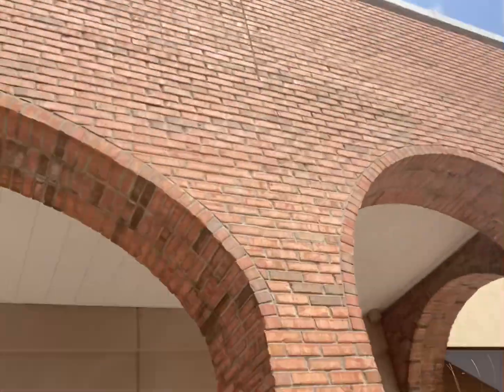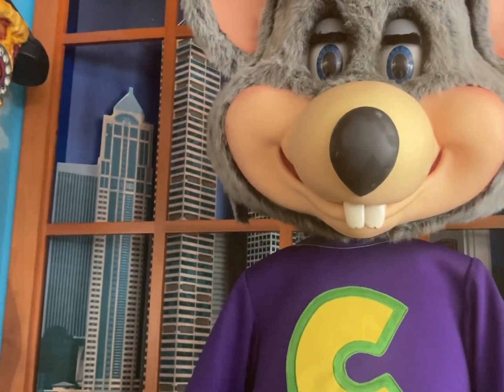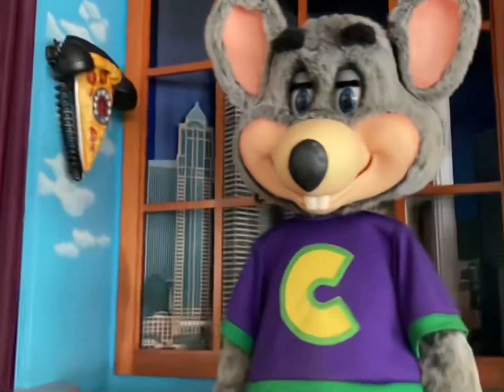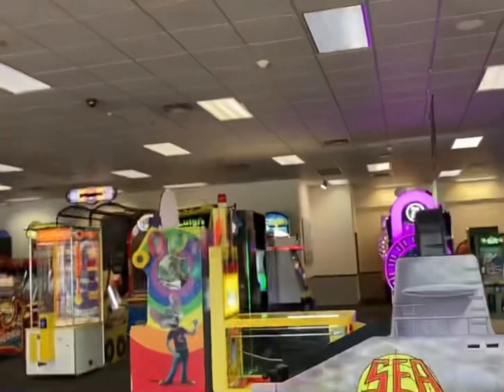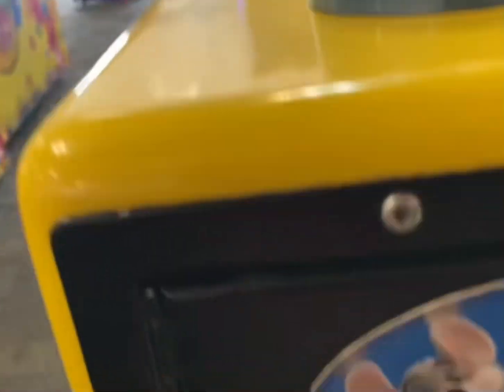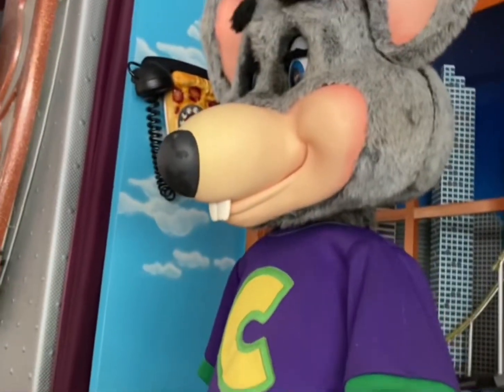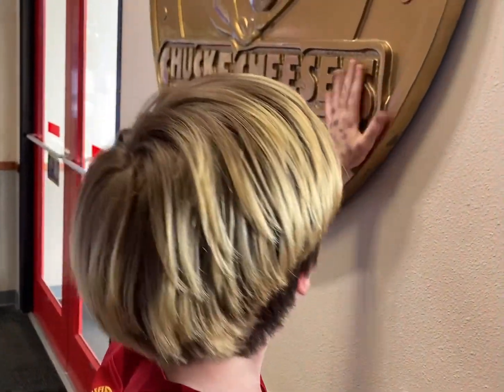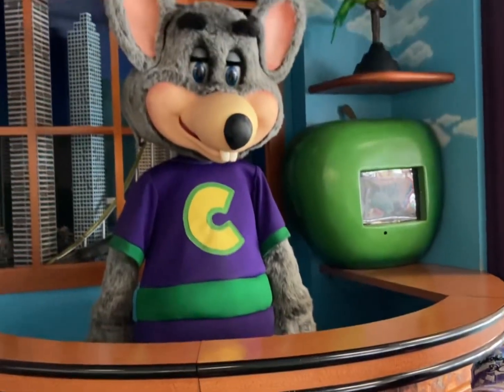Chuck E. Cheese Louisville Ky Filmed (Sunday July 2nd)